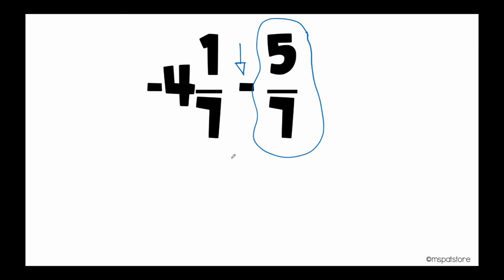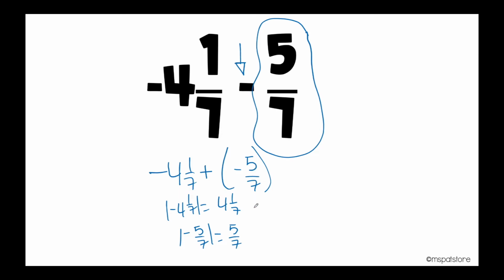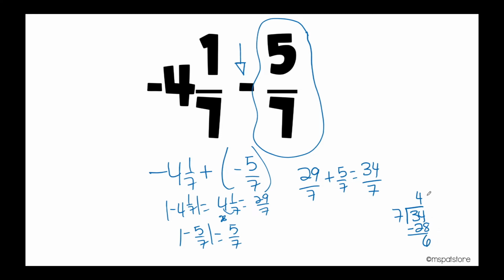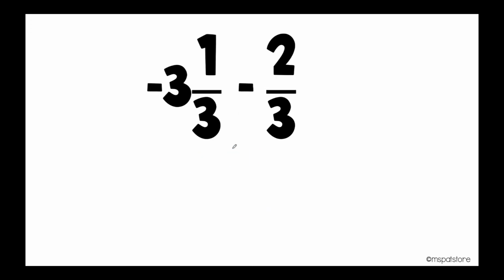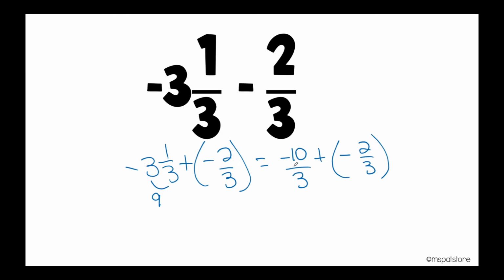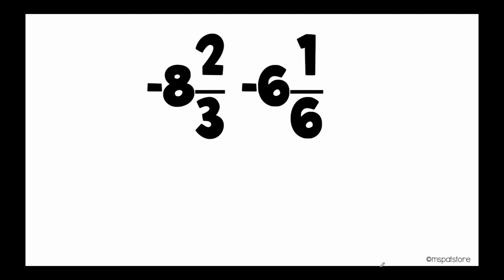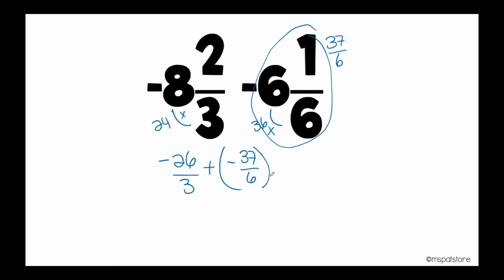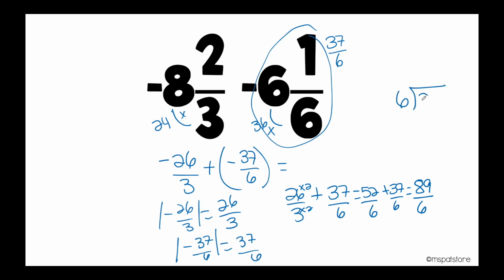How to subtract rational numbers involving fractions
Let me show you how to subtract rational numbers involving fractions.